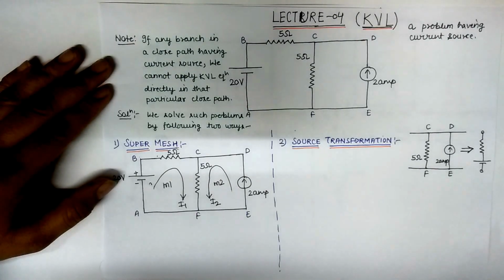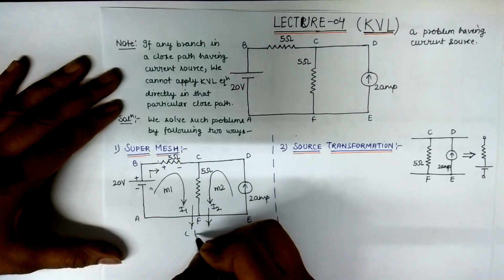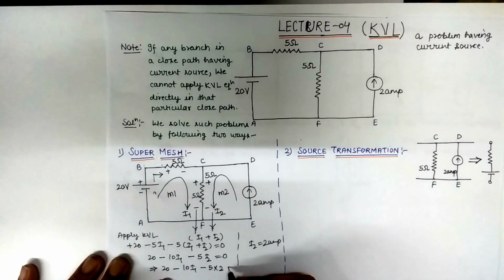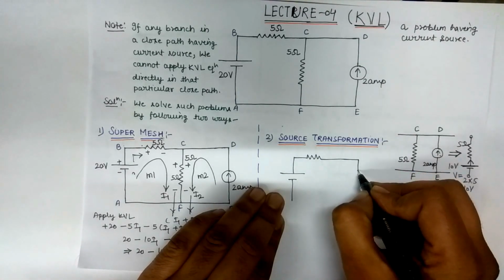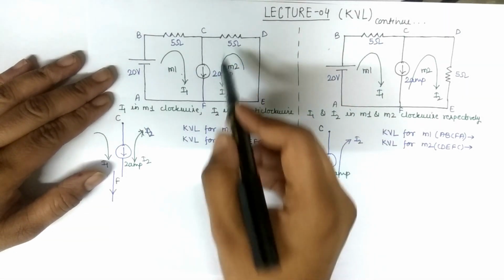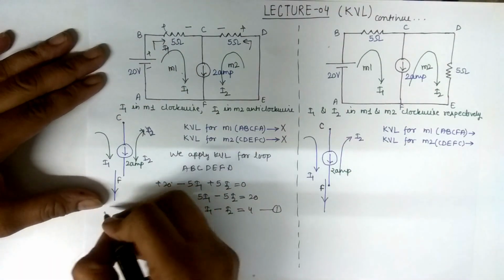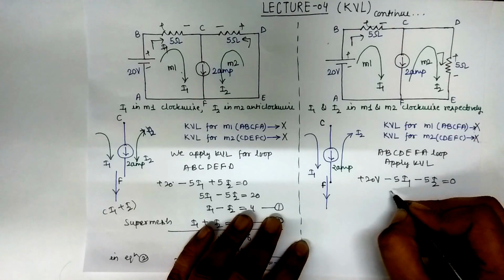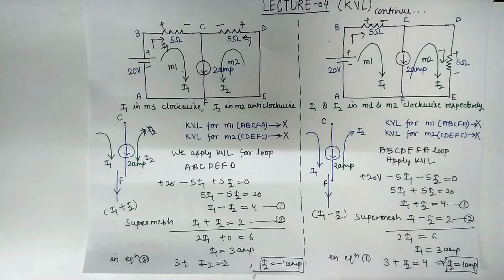Lecture No. 04 BEE :- KVL (Use Concept of Super Mesh)